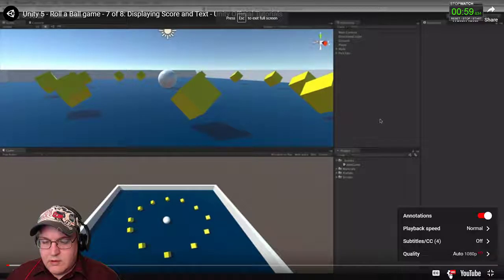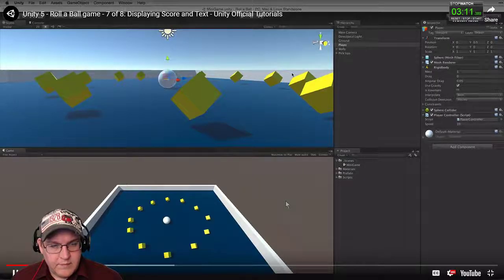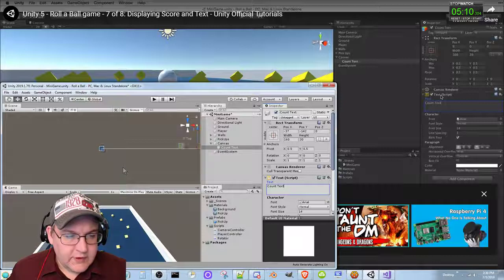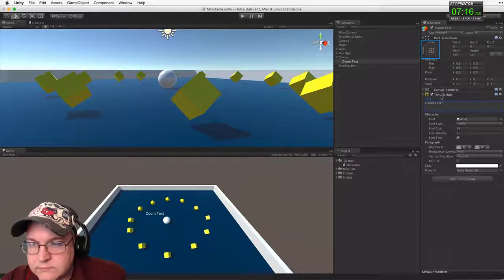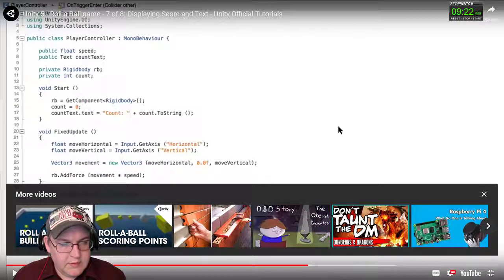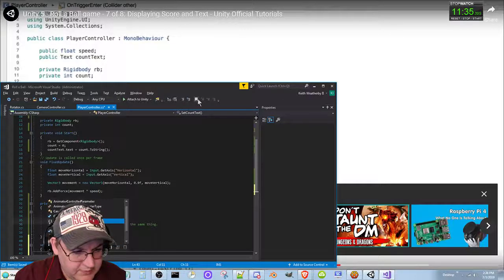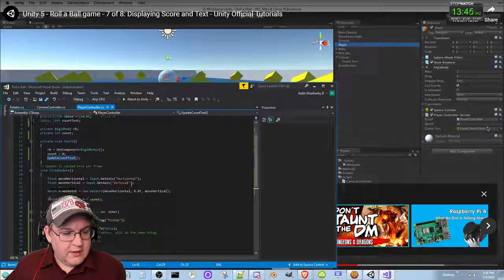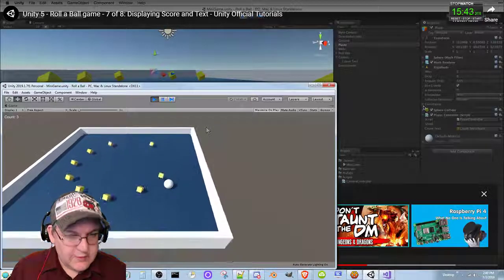[Unity] Enchanted Lands Devlog #285 - Roll a ball Part 11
I think we're gonna score today!  Now let's count!